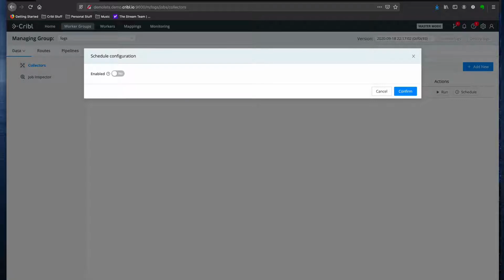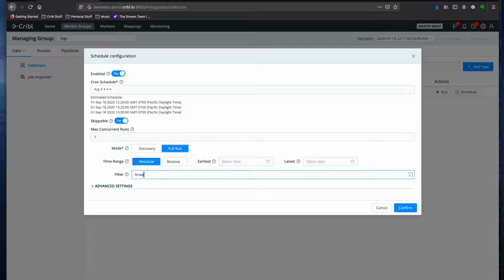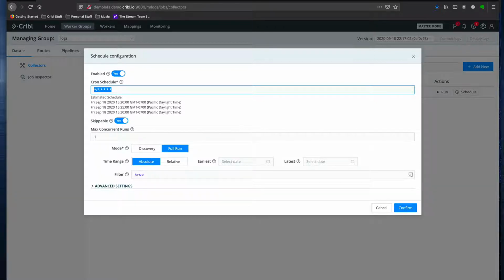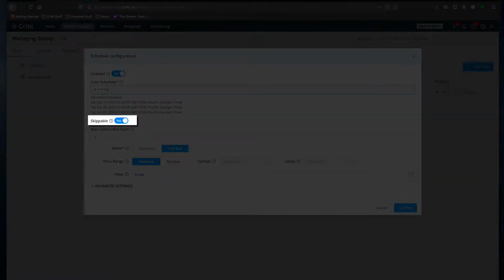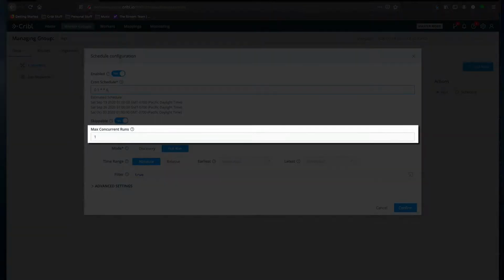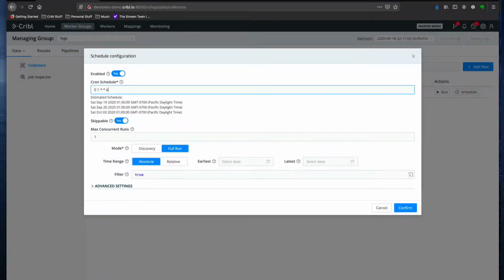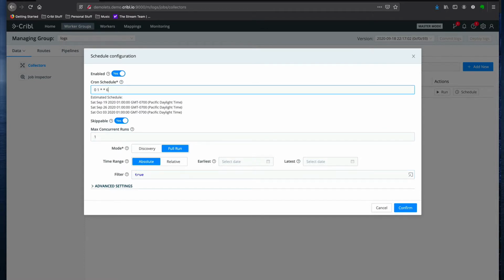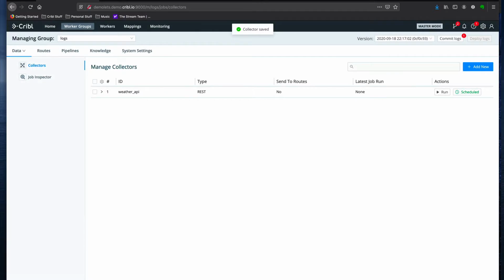How-To: Data Collection Scheduling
A brief walk through of how to schedule data collection jobs in Cribl LogStream.